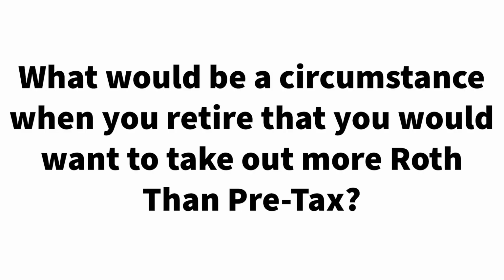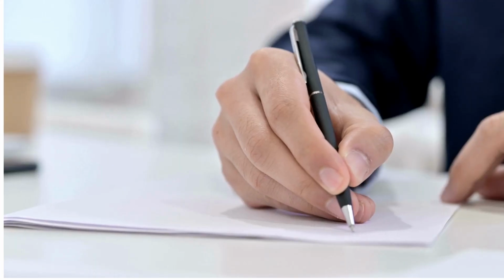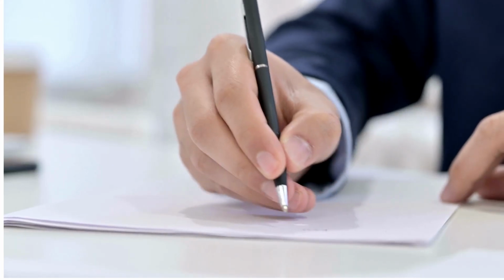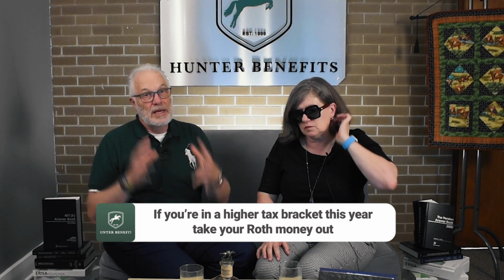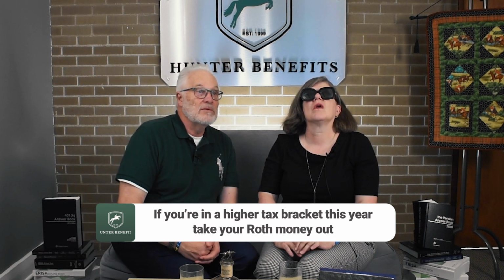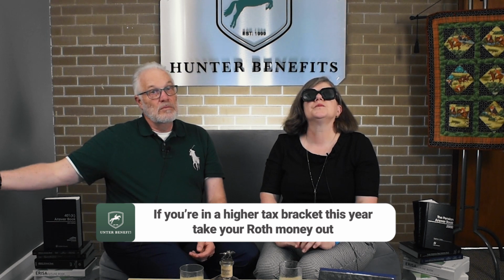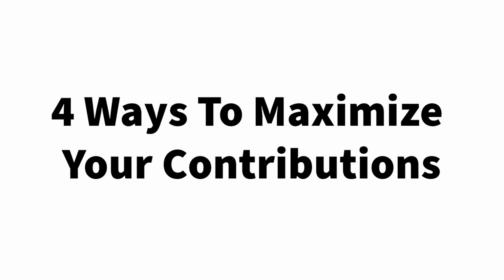Maximizing 401(k) Contributions (2023) – Retirement Roadmap Part 2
Christopher & Katherine’s latest installment of “The Retirement Roadmap”. Christopher and Katherine discuss what contributions to make and why. Plus how to maximize those contributions for the best results.

Check out our tax credit calculator to see how much you can save!